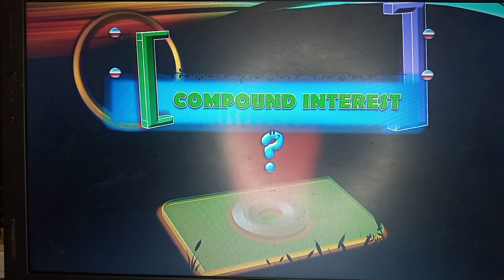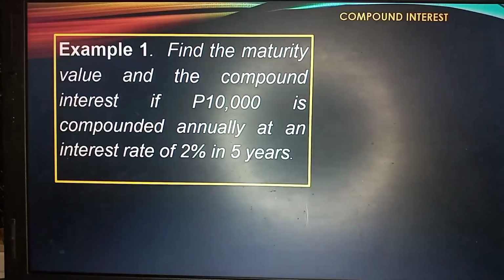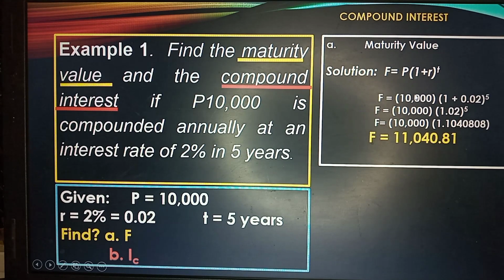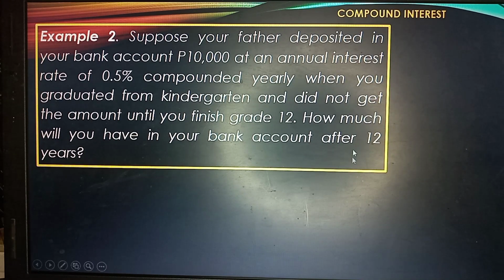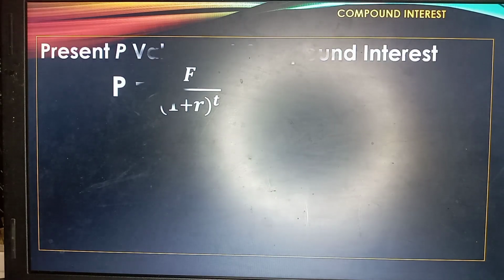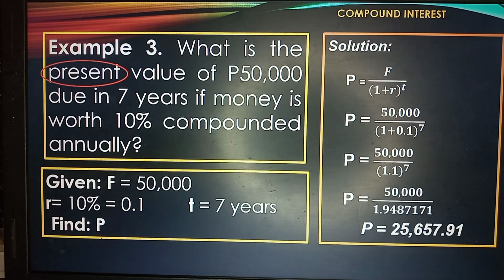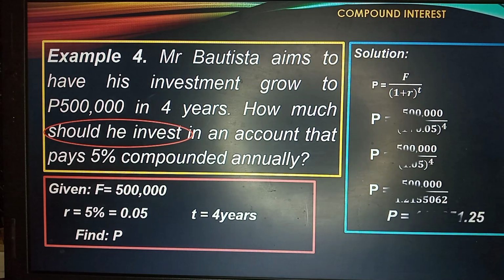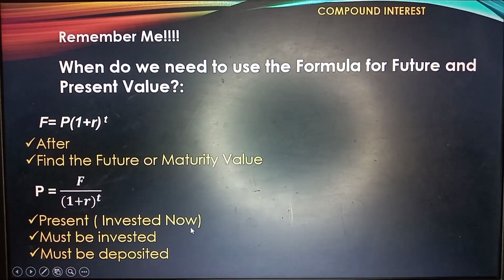Compound Interest (Maturity and Present Value)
This tutorial video is applicable for those willing to learn Math, do not forget to like a,subscribe and press the notification bell all for you to be updated on the next tutorial video..